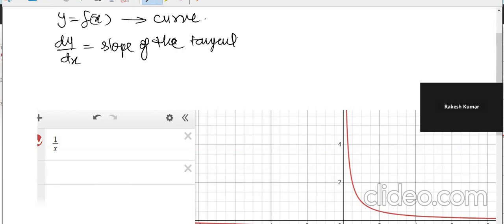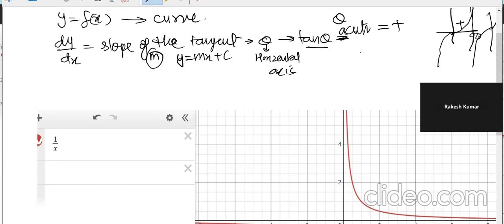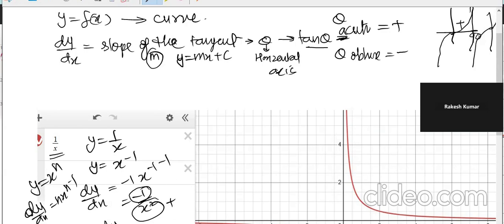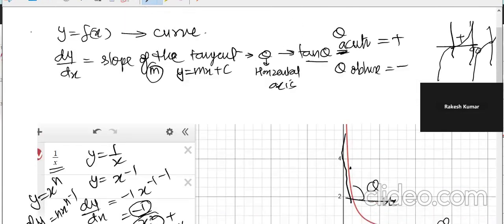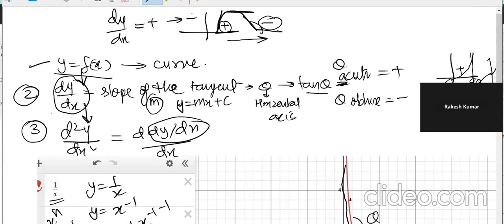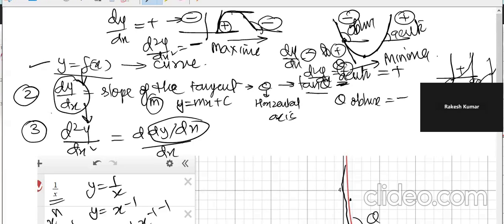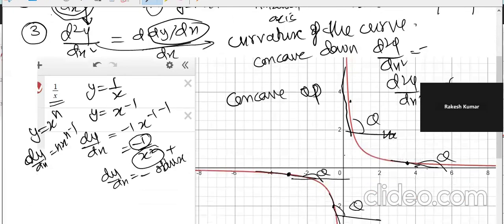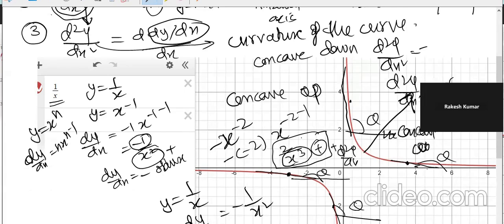Reciprocal graph and calculus